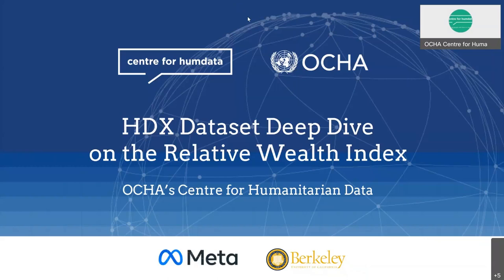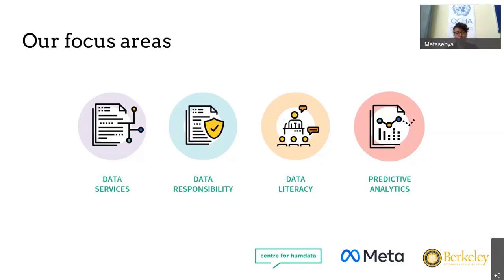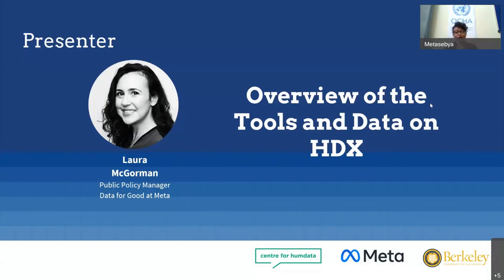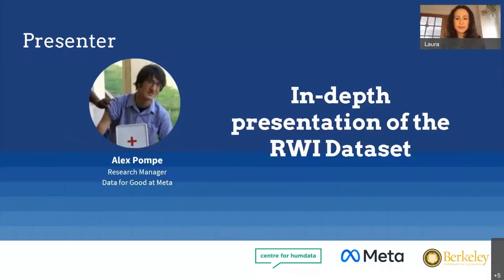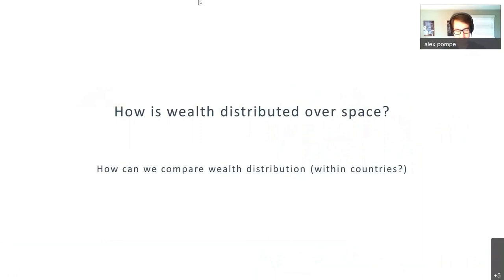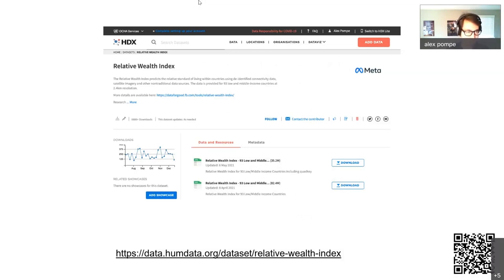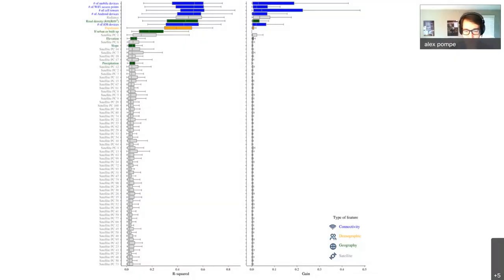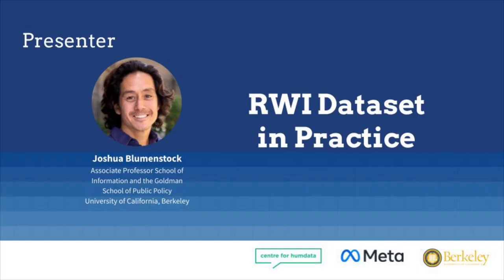HDX Dataset Deep Dive: Data for Good at Meta’s Relative Wealth Index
This webinar, hosted by the OCHA Centre for Humanitarian Data, provides a brief overview of publicly available tools which Data for Good at Meta publishes on the Humanitarian Data Exchange (HDX) and a deep dive on the new Relative Wealth Index, a series of AI-powered poverty maps available for nearly 100 low and middle-income countries. Presenters from Data for Good at Meta and the University of California, Berkeley will show how the Relative Wealth Index was built, how the dataset has been used for financial assistance in Togo and Nigeria, and explore how it may be used for expansion of social protection programmes in humanitarian operations.